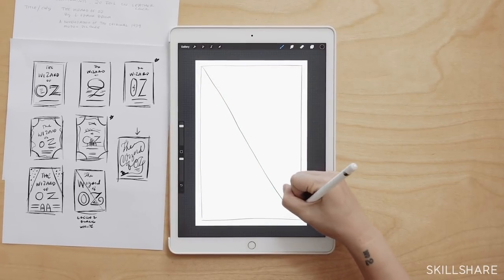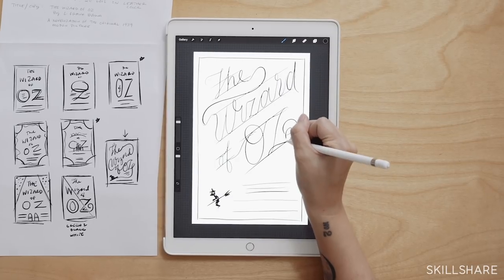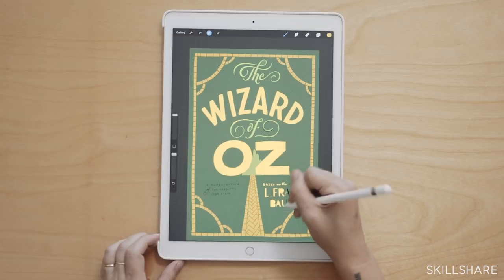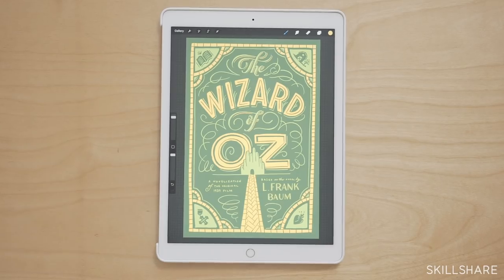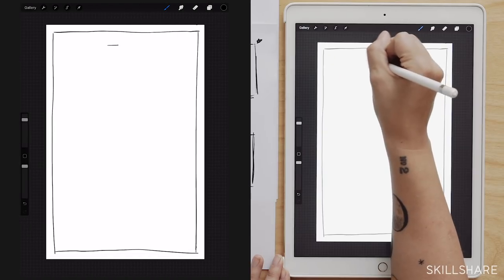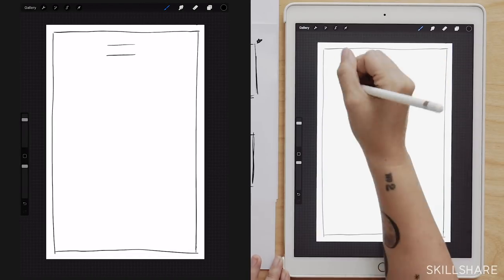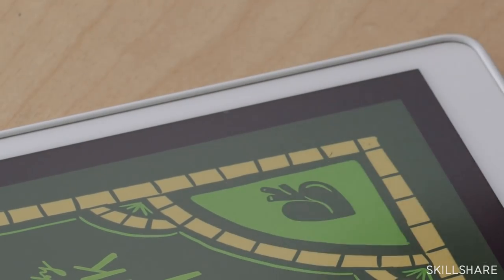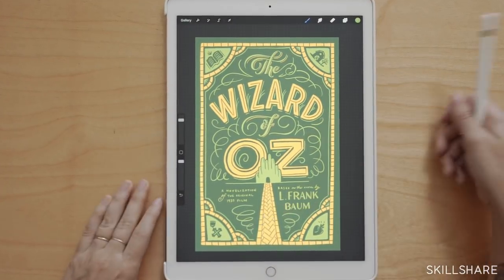Illustrated Lettering: Designing a Book Cover in Procreate with Jessica Hische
Love lettering, illustration, and the wide world of books? Join lettering and illustration icon Jessica Hische for a stunning, in-depth class all about creating lettered book covers in Procreate!

👇About This Class👇

Dive deeper into lettering than ever before in Jessica’s new class, all about how she illustrates custom book covers in Procreate. From first idea to final color, you’ll get a behind-the-scenes look at her full creative process, giving you the tools you need to create the professional-level work you’ve always imagined! Through Jessica’s signature style and in-depth explanation, you’ll learn how to:

- Brainstorm concepts and audiences for your book
- Create layouts that lead to sophisticated, effective compositions
- Choose the right lettering style for your concept
- Work with only three colors to create a rich, detailed final work

Whether you’re new to lettering or have been in the design world for years, this class will transform the way you work!

👇About Skillshare👇
Skillshare is an online learning community for creators. We're on a mission to unlock universal access to learning. For just $8 a month, you can choose from thousands of classes in design, business, photography, and more — and take them anywhere, anytime. Learn, collaborate, and even teach a class of your own.